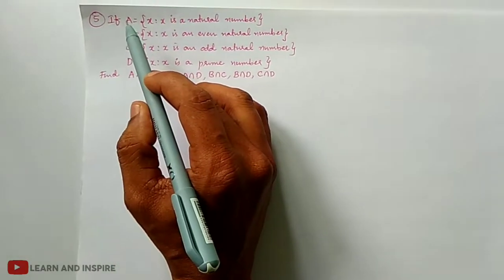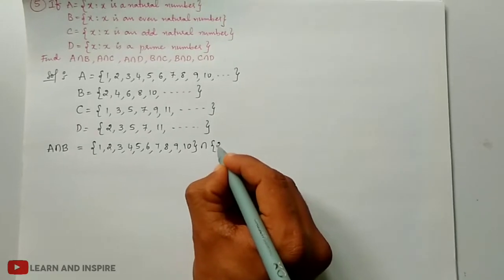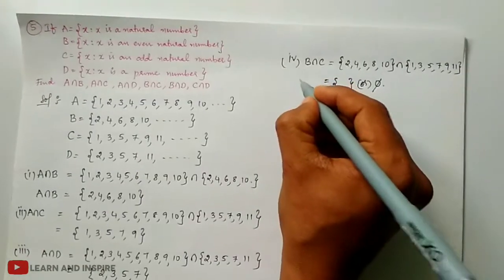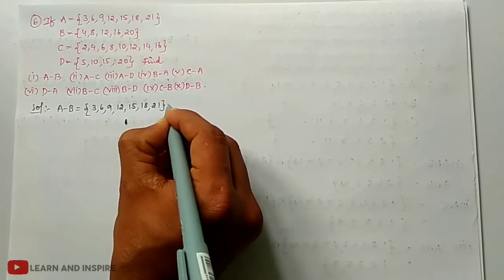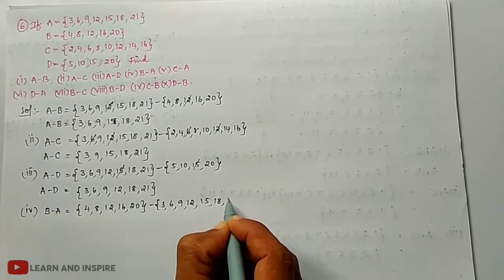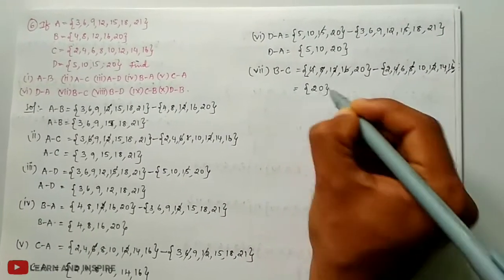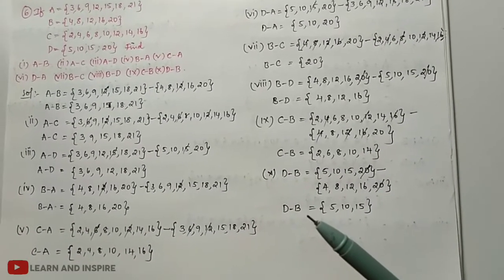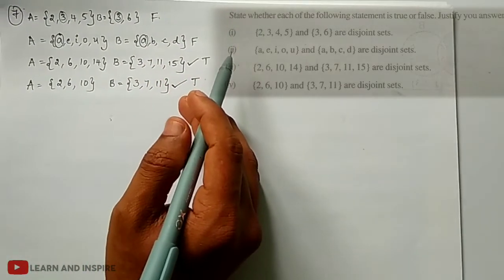class 10 | chapter 2 | SETS | Exercise 2.2 Q.no 5 to 7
Hello everyone welcome to my channel learn and inspire in this channel we shall discuss about class 10 maths chapter 2 SETS . please do like share and subscribe to my channel for more videos